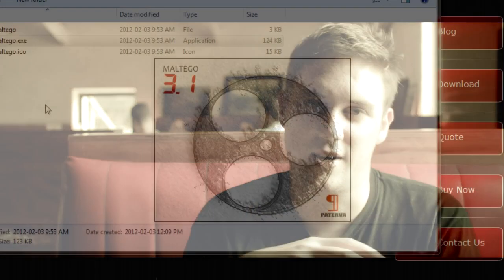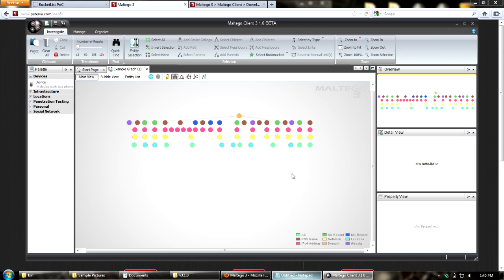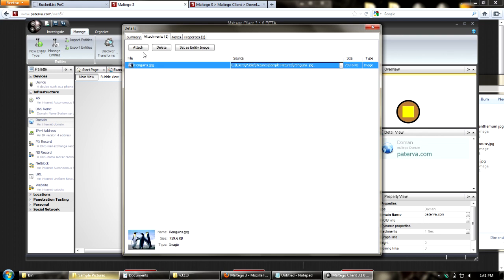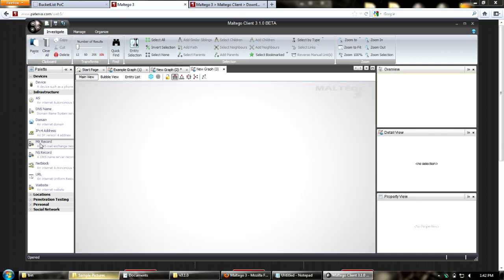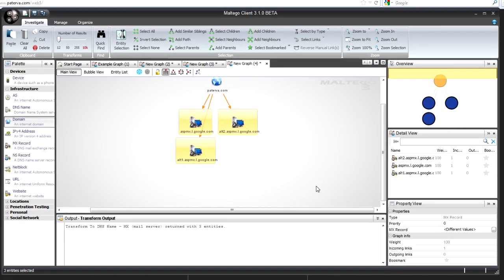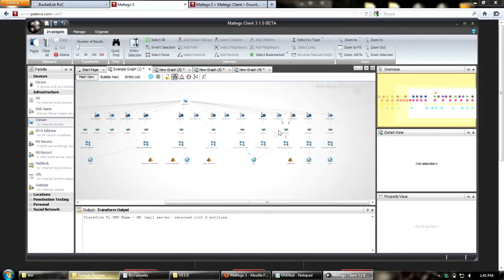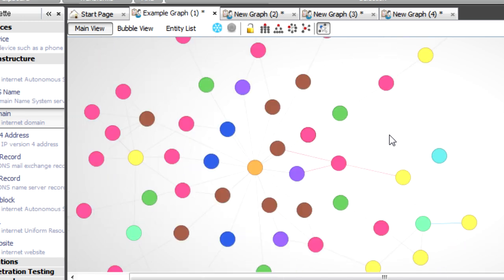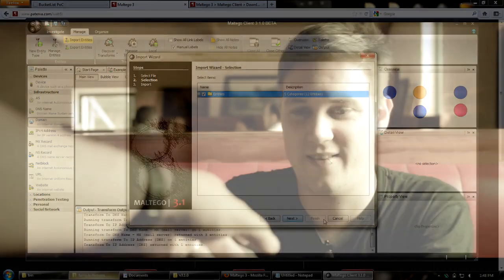Maltego 3.1 - Quick tour of new features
We've been pushing hard to get Maltego 3.1 out in time and we could have easily spent another 2 weeks writing documentation. Instead we've made this 10 minute video...for now. This video tutorial shows you the basic new functionality of Maltego 3.1. If you get stuck with all the new features of 3.1, this video should be your first port of call.